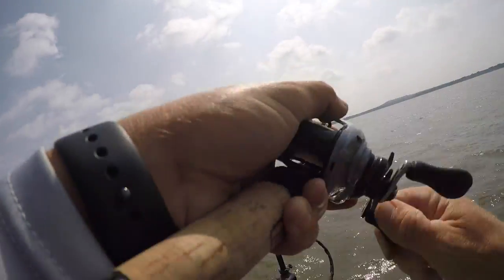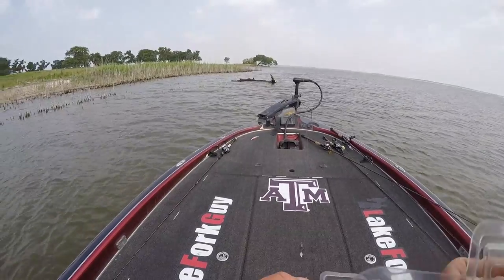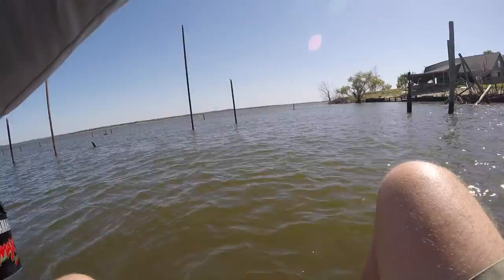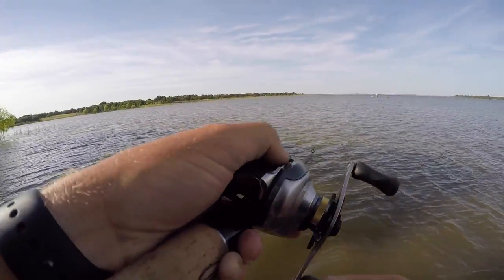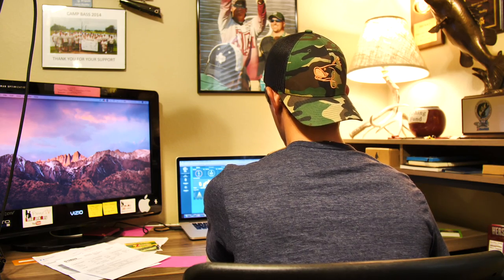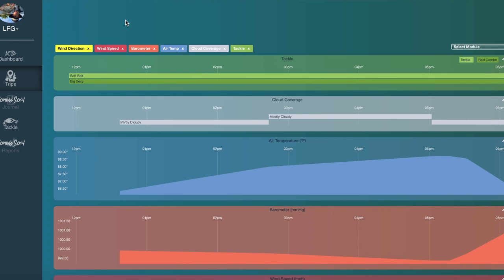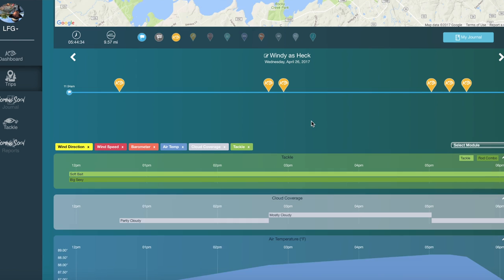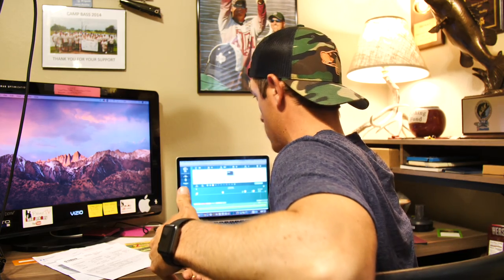Tracking Fish with Bluetooth Tracker Device - GPS and Water Data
This is a bluetooth tracking device that I use for fishing. It's a new technology that keeps track of the fish I catch and pulls in the weather and water data to identify key patterns through out the fishing day. I'll show you how I use it while bass fishing on a lake for a few days. The conditions were changing on the lake and i caught fish on swimbaits, frogs, worms and crankbaits. I'm also trying out the flashy swimmer swimbait hook around the shallow areas to see how it does fishing in heavy cover. I hope this will help you see some patterns, let me know if you want to see more break downs like this in future fishing videos.

Flashy Swimmer Hooks

MEET UP IN NORTH ARKANSAS This Weekend!
 Prairie Creek Marina, 9300 N. Park Road, Rogers Ar.

ABOUT LFG
Justin Rackley, known as Lakeforkguy in the fishing world, creates fishing and outdoor videos on youtube and other social platforms.  LFG provides fishing tips and techniques for mostly largemouth bass fisheries but also travels to other freshwater and saltwater fishing spots to explore new fish species and fishing techniques to show as many fishing places as possible and help you catch more fish.  Lakeforkguy likes to hang out on any fishing vessel or go bank fishing with his other YouTube Fishing friends and vlog with his Wife Stephanie and french bulldog Winston.

GEAR
CAMERAS
DSLR Camera (Panasonic GH4)
Static Shot (Gopro Hero 4 Black)
Metabones Speedbooster 4/3 EF Mount

CASES
Waterproof Travel Case For My DSLR and Lenses
Cheap GoPro Travel Case

LENSES
Canon 24-105mm L Lens
Rokinon 14mm WIDE

AUDIO
Sony UWPD11/42 Lavalier Microphone
Gopro Chesty Lav Mic (Cheap)
DSLR Shot Gun Mic